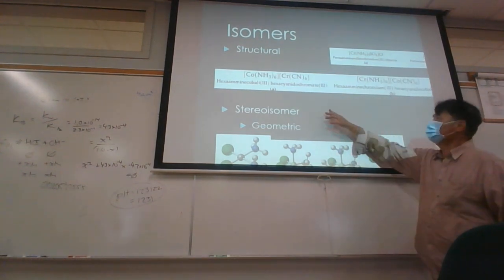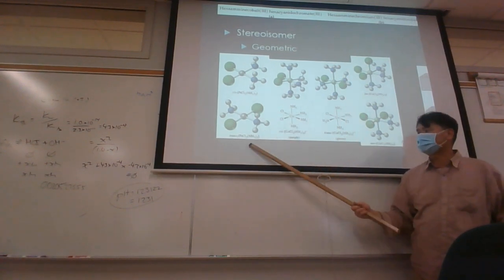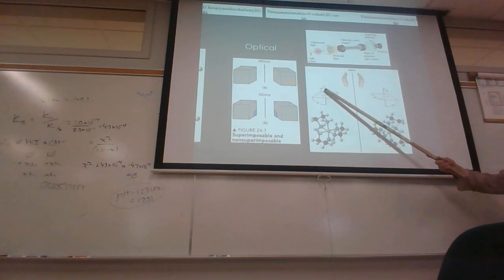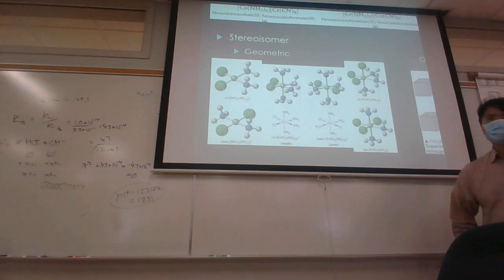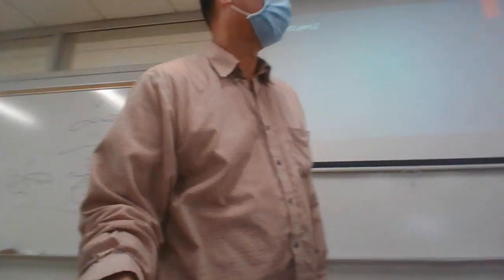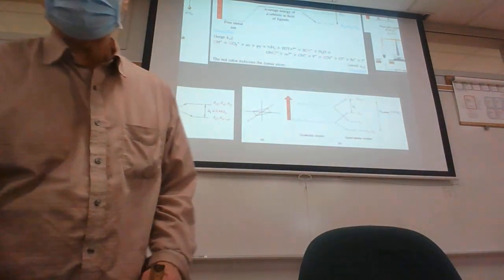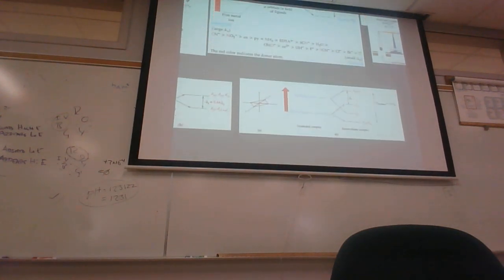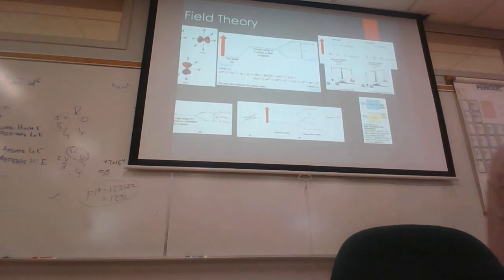Chem 1B 1244 060722